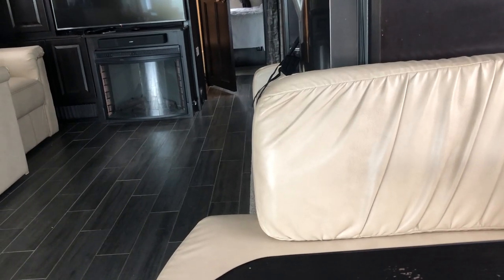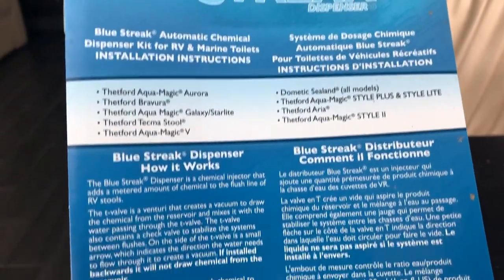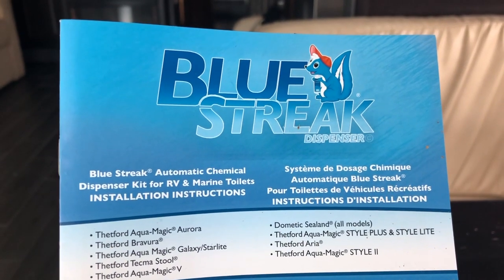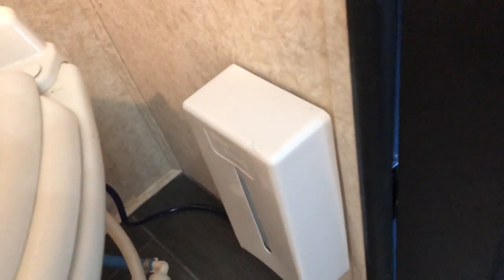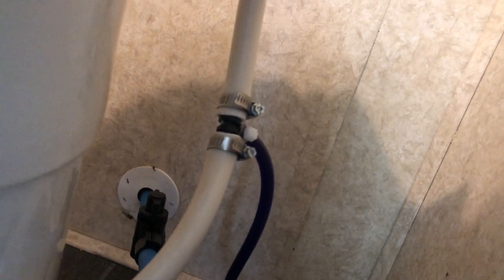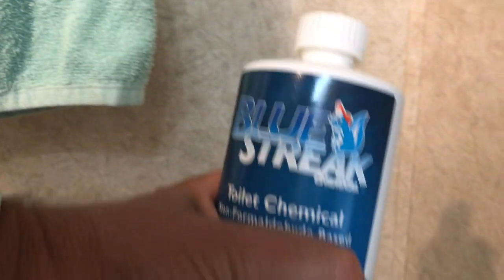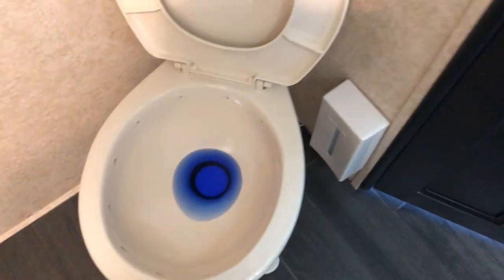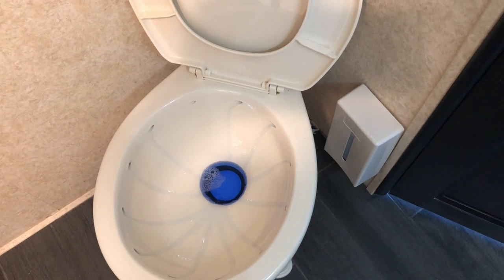Installing the Blue Streak Dispenser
This video is about Installing the Blue Streak Dispenser